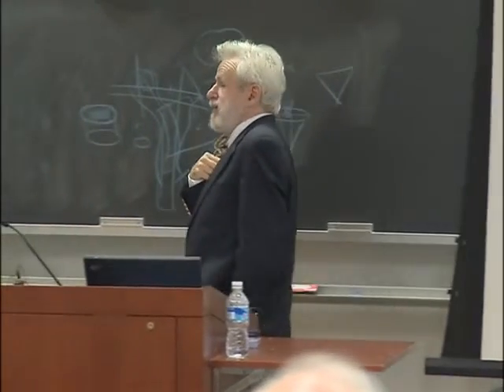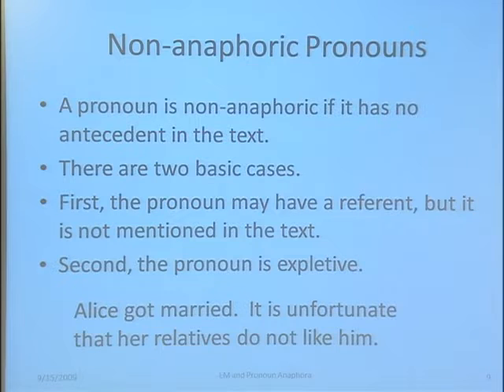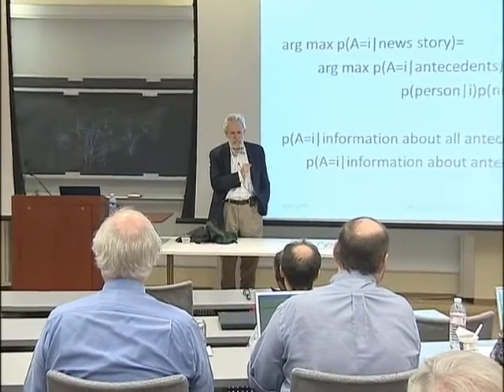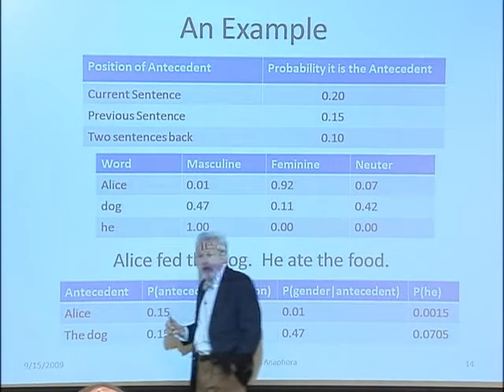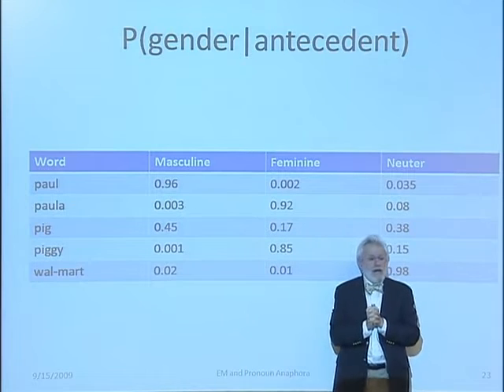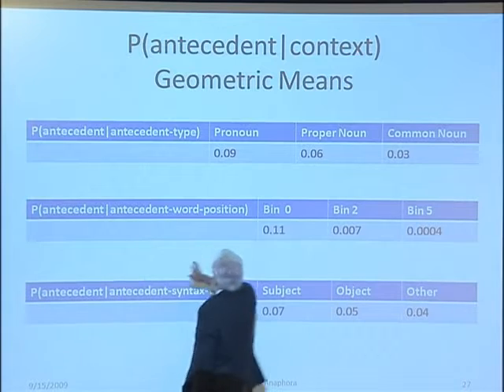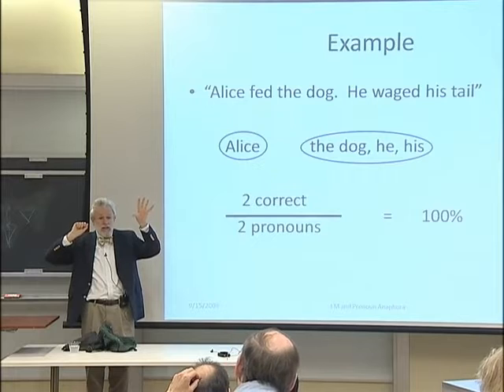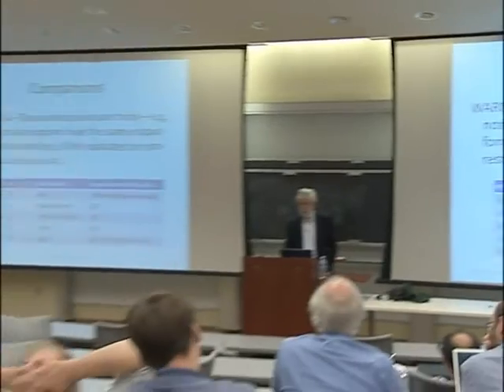EM Works for Pronoun-Anaphora Resolution – Eugene Charniak (Brown University) - 2009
Abstract
EM (the Expectation Maximization Algorithm) is a well known technique for unsupervised learning (where one does not have any hand labeled solutions available, but instead one must learn from the raw text). Unfortunately EM is known to fail to find good solutions in many (most?) applications on which it is tried. In this talk we present some recent work on using EM to learn how to resolve pronoun-anaphora, e.g., determining that “the dog” is the antecedent of “he” and “his” in “When Sally fed the dog he wagged his tail”. For this application EM works strikingly well, determining tens of thousands of parameters and resulting in a program that produces state of the art performance.

Biography
Eugene Charniak is University Professor of Computer Science at Brown University and past chair of the department. He received his A.B. degree in Physics from University of Chicago, and a Ph.D. from M.I.T. in Computer Science. He has published four books the most recent being Statistical Language Learning. He is a Fellow of the American Association of Artificial Intelligence and was previously a Councilor of the organization. His research has always been in the area of language understanding or technologies which relate to it. Over the last 15 years years he has been interested in statistical techniques for many areas of language processing including parsing, discourse and anaphora.